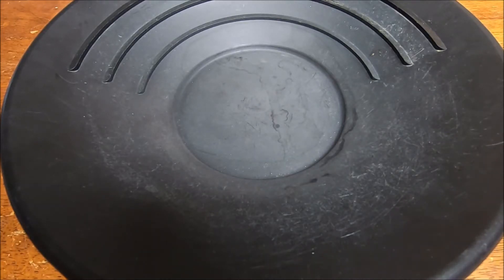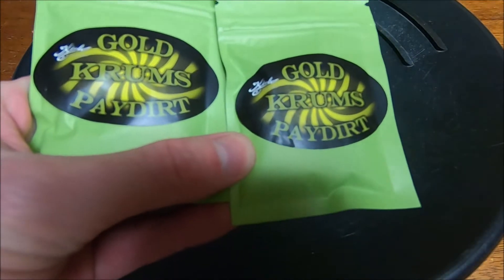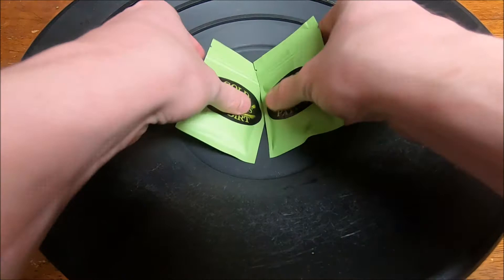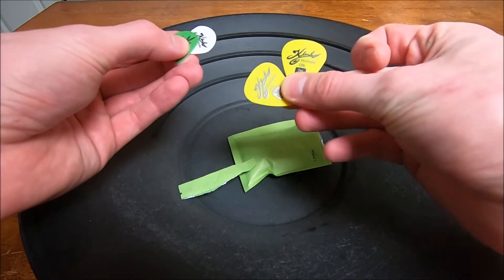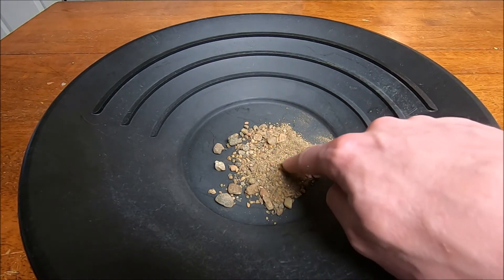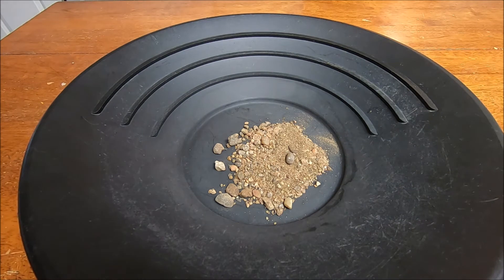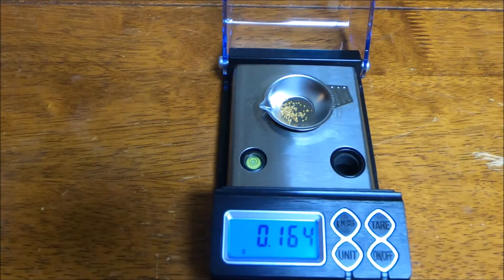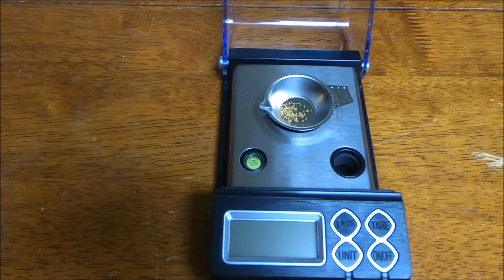Double Klesh Krumbs Mini Paydirt Review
Review and comparison between two Mini bags of Klesh Krums paydirt. A cheaper option in his line of paydirts. Watch to see what you can expect from one of these bags.